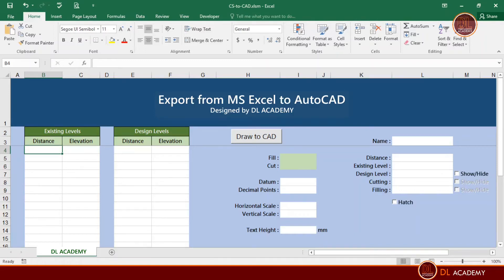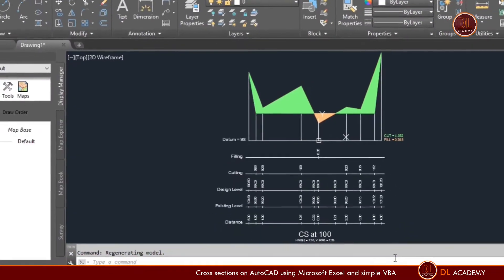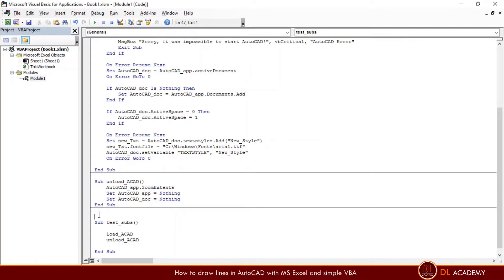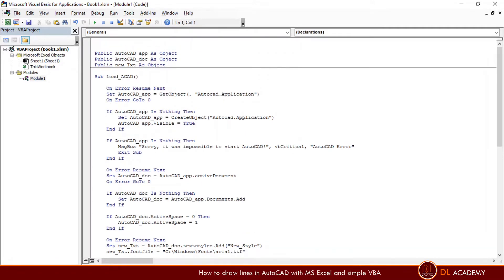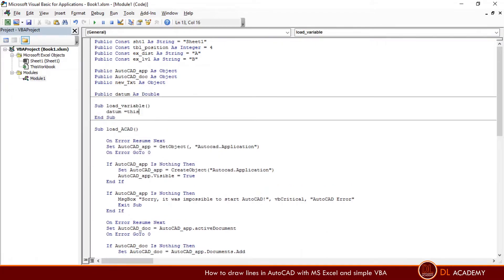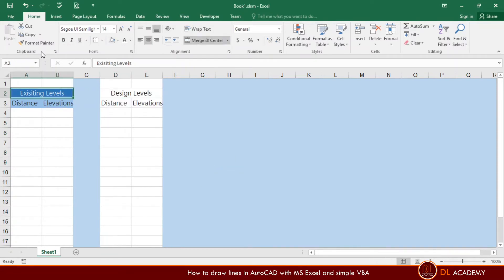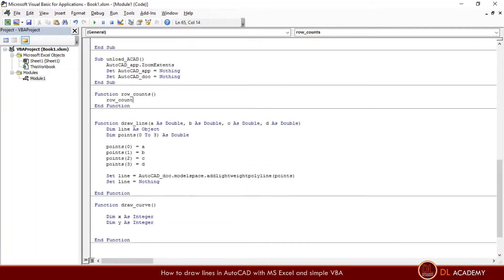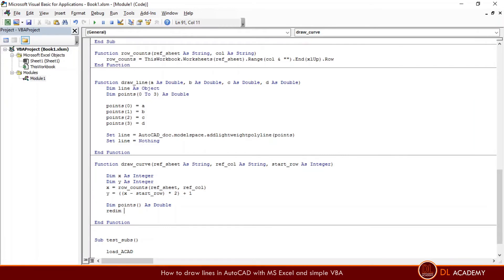Cross section in AutoCAD by Microsoft Excel and VBA - Lesson 02 (Draw lines)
This tutorial shows you how to draw lines and text in AutoCAD using Microsoft Excel and simple VBA.